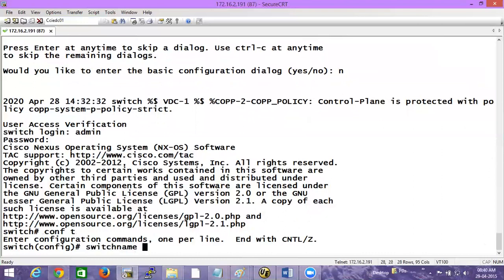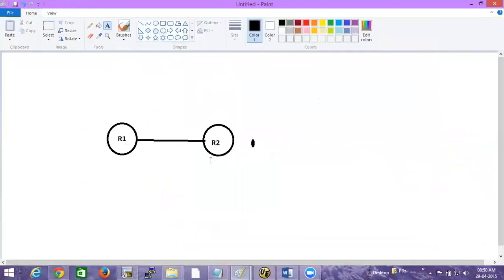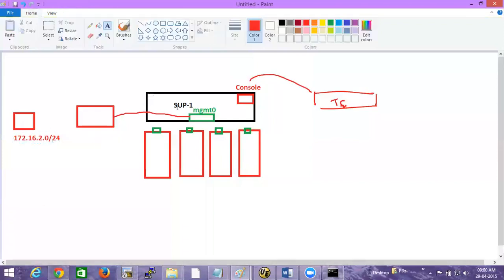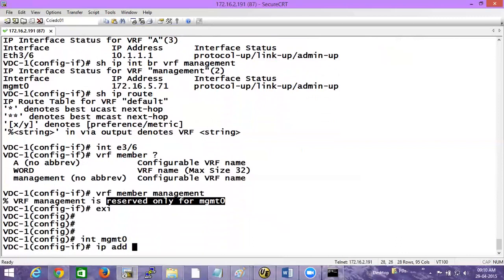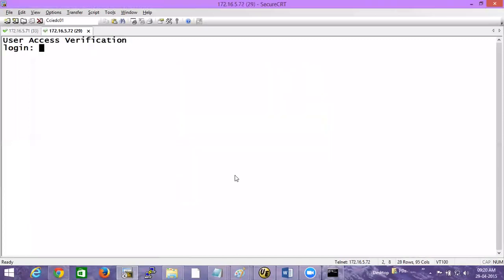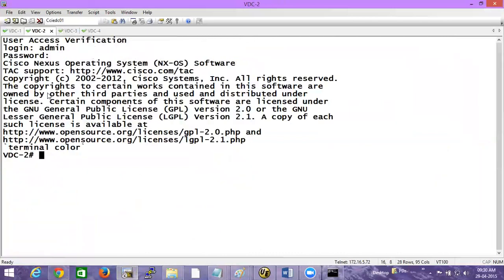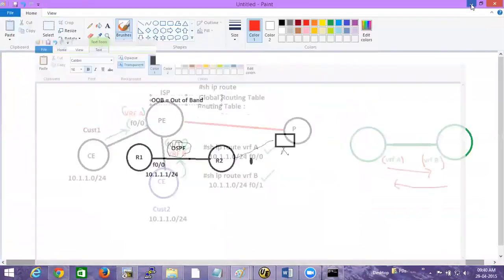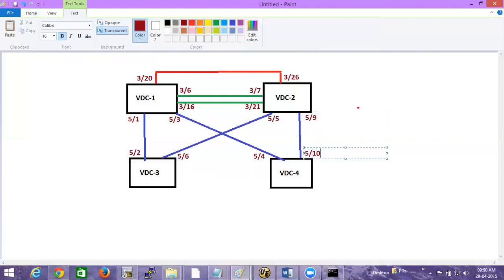How to configure Cisco Nexus switch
Cisco Nexus setup  refer to various contexts, but assuming you're referring to the Nexus series of products by Cisco Systems, which includes switches, routers, and other networking equipment

Watch my full ccna to ccnp mastery course